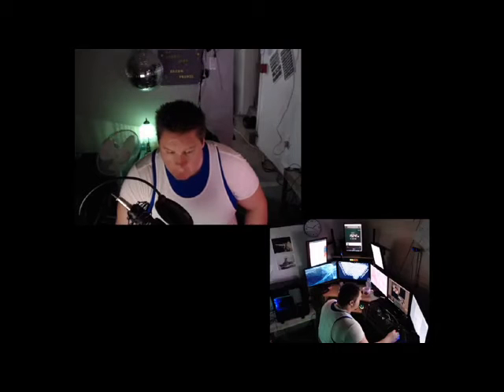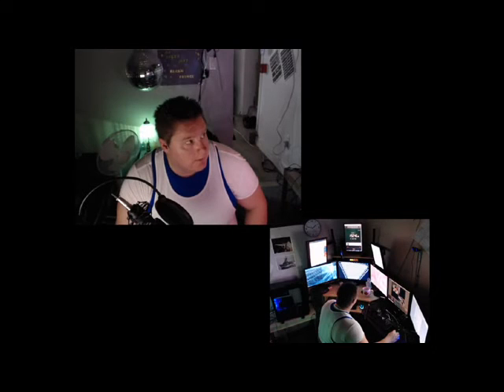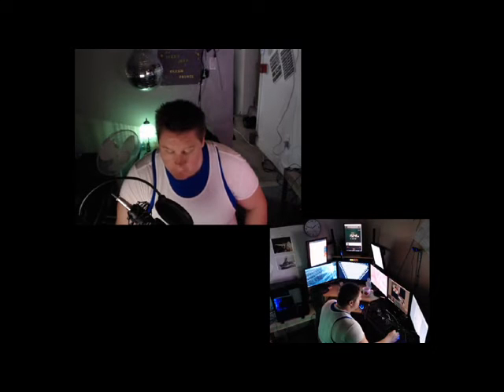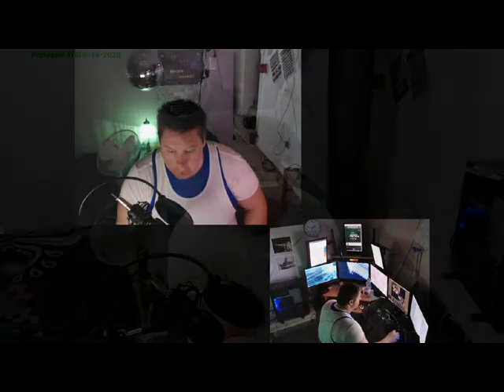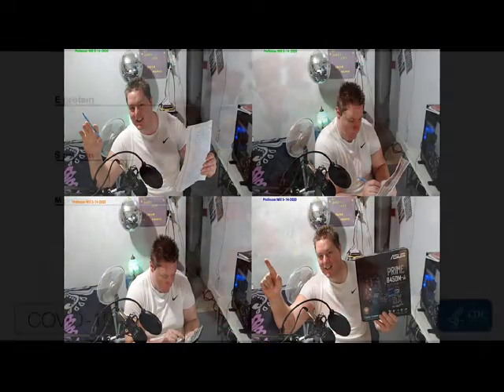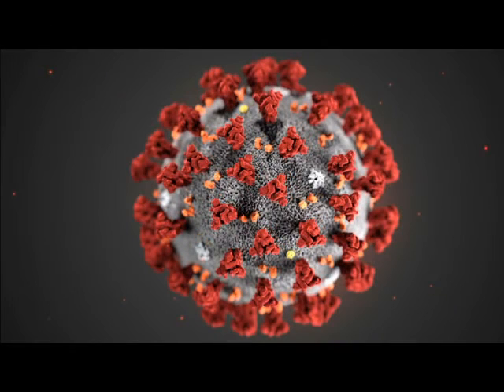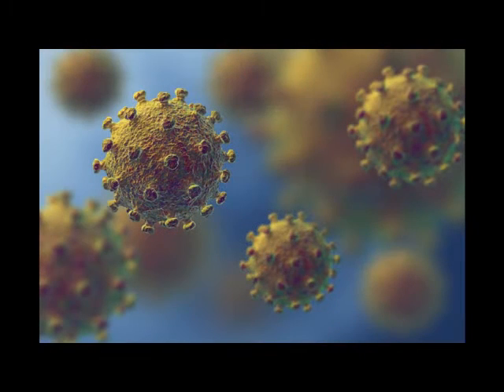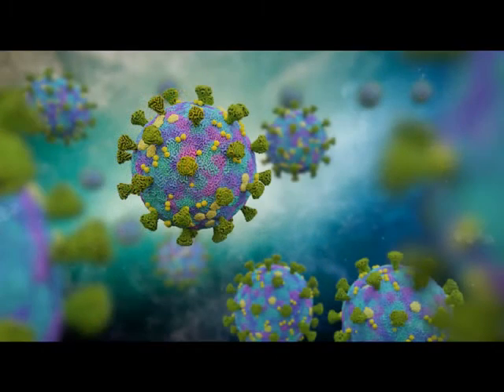drwillphd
Professor Will On Bioinformatics 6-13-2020